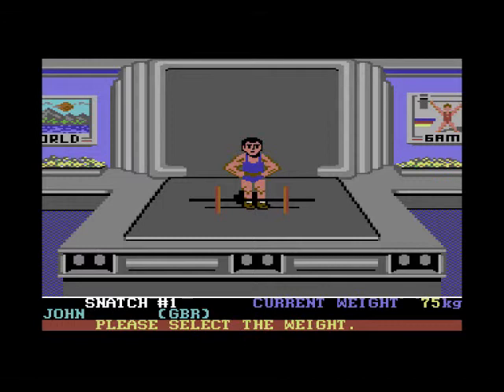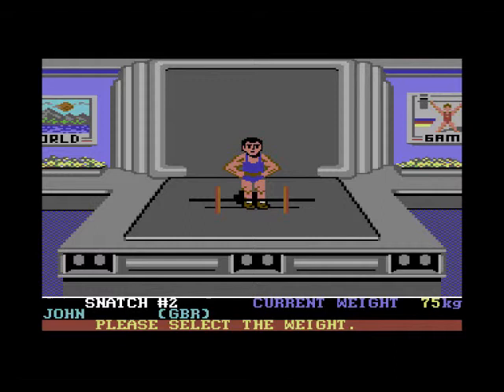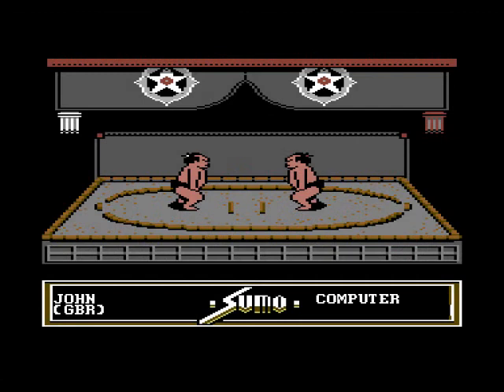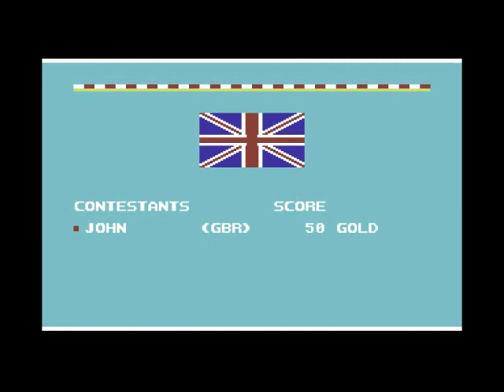World Games Review for the Commodore 64 by John Gage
World Games is a multi-event sports game that came out in 1986 by Epyx. Warning! This video has swearing.